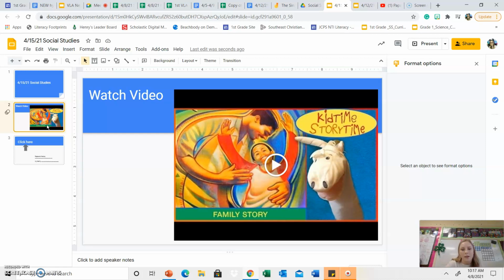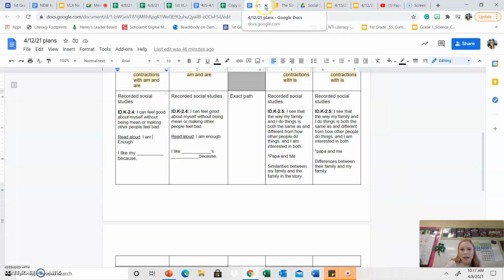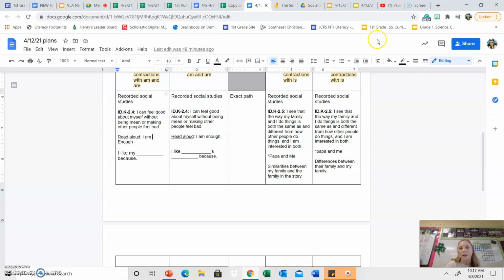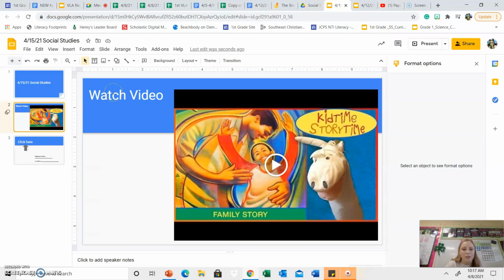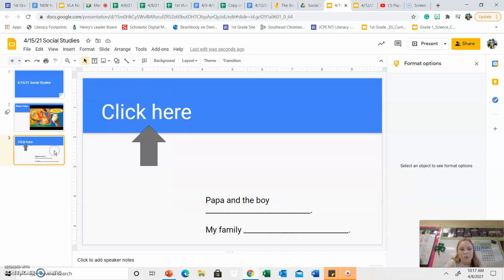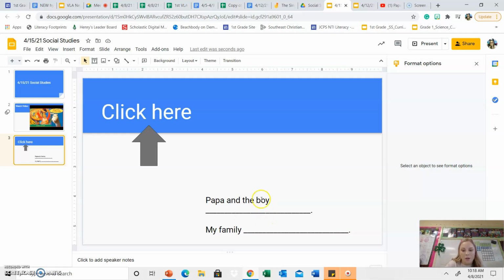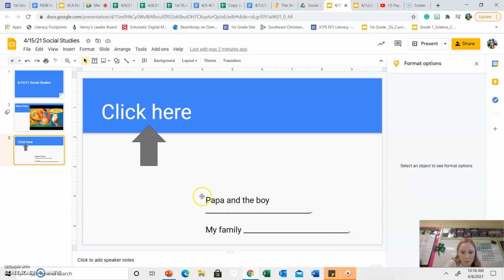Papa and me day 1 social studies